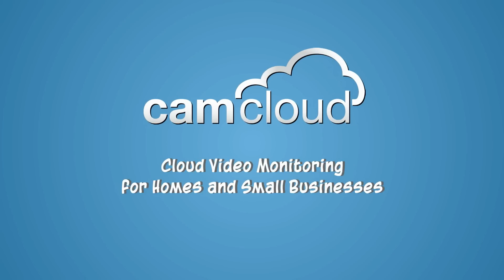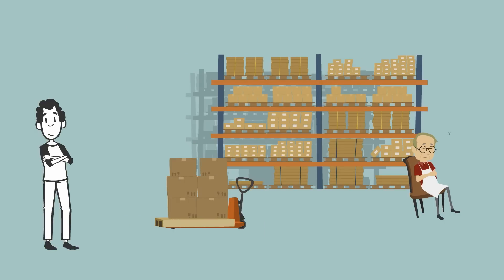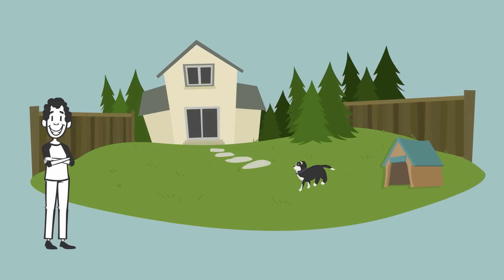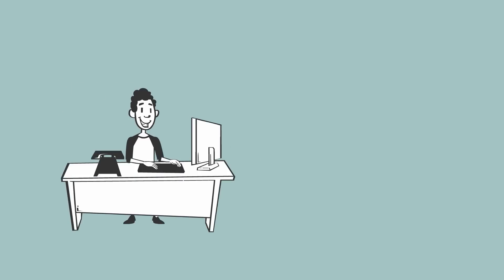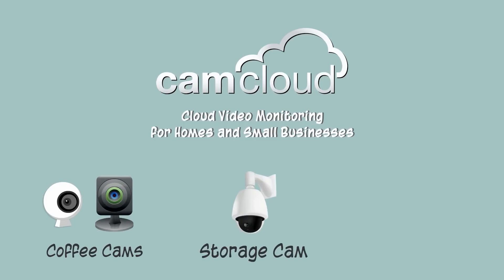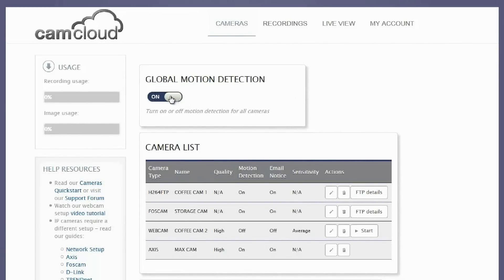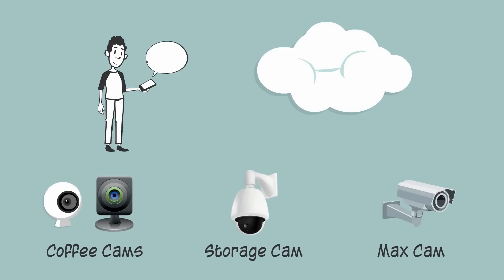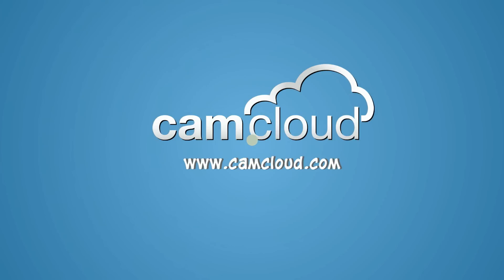Introduction to Camcloud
Learn how Camcloud allows you to setup a cloud video monitoring system in just a few minutes. Use the IP camera or webcam of your choice and easily monitor multiple locations complete with cloud storage, mobile apps and more.